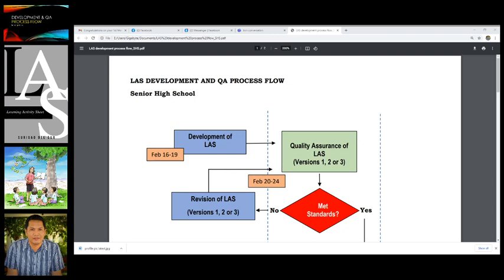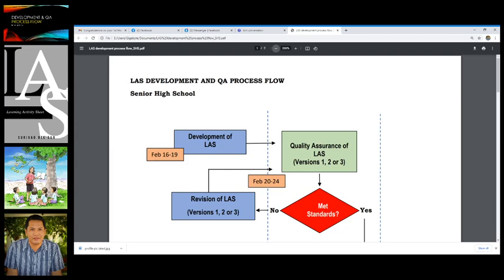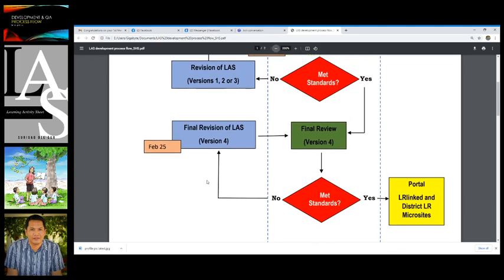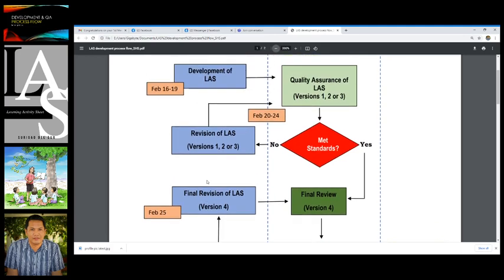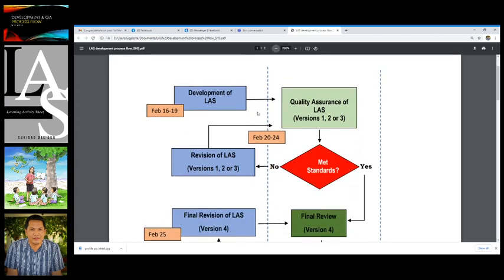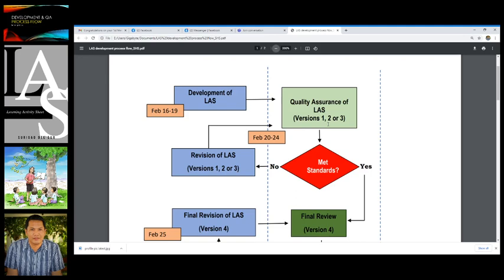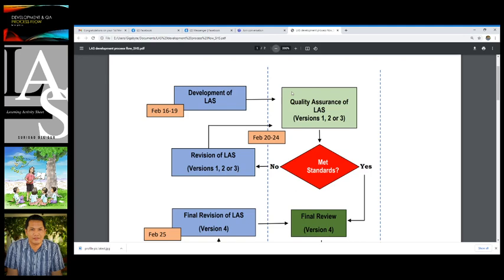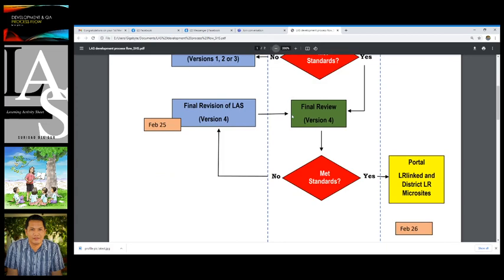LAS Development and QA Process Flow SHS